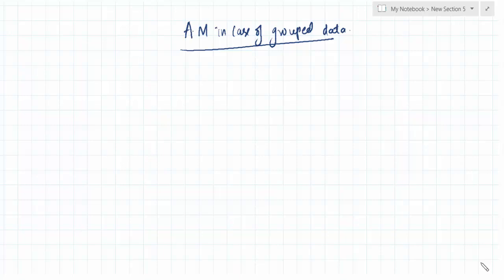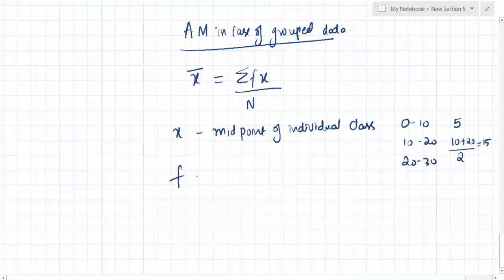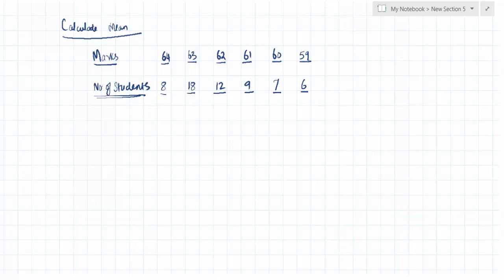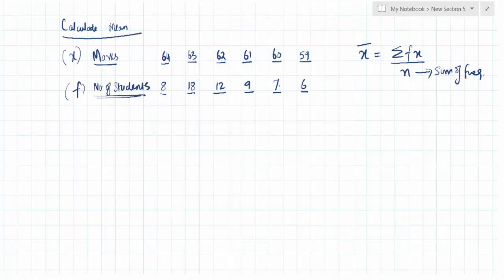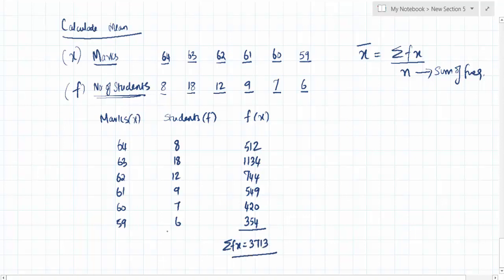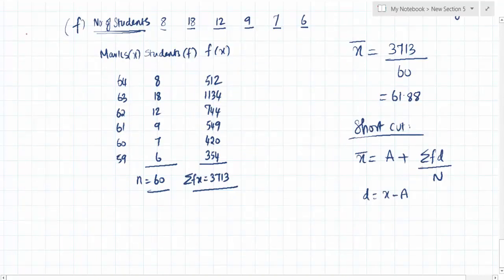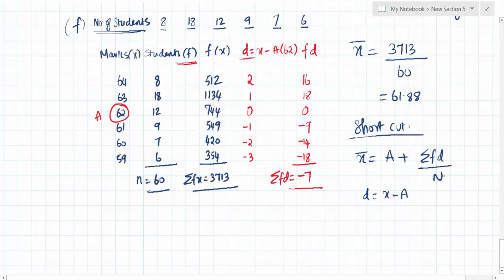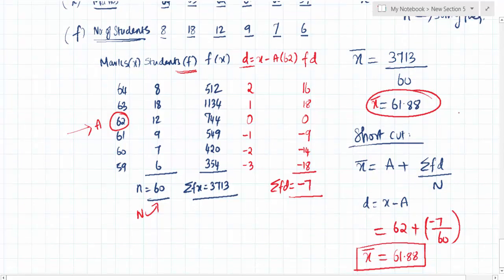Find Out Arithmetic Mean (in case of Grouped Data with class intervals) | Statistics Series